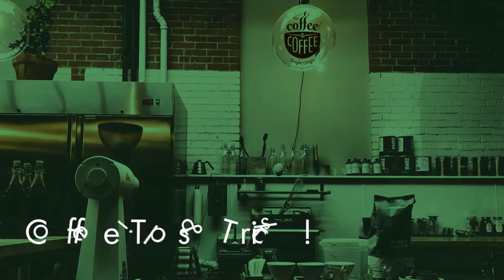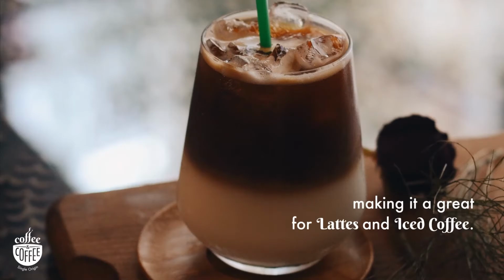Tips & Tricks - Arabica vs Robusta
This video explains why Arabica beans are better for hot coffees and why Robusta beans are better for cold beverages that use coffee as base.